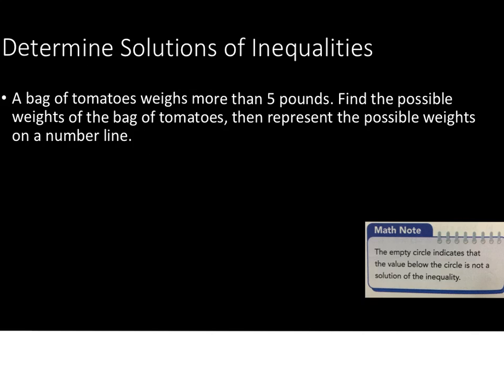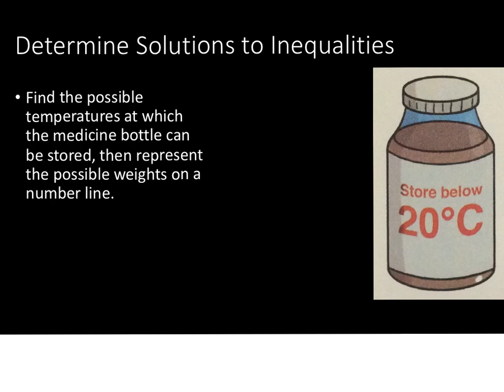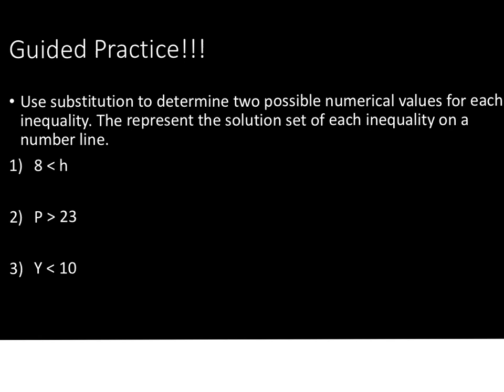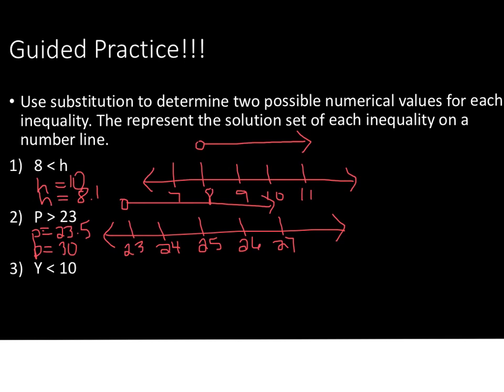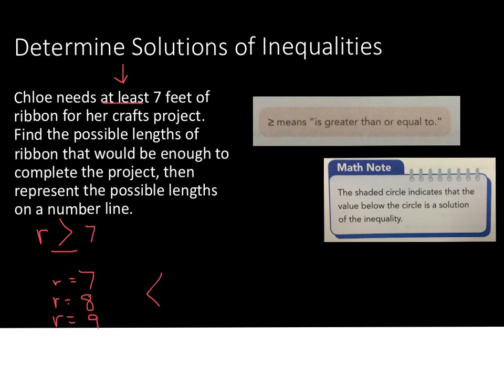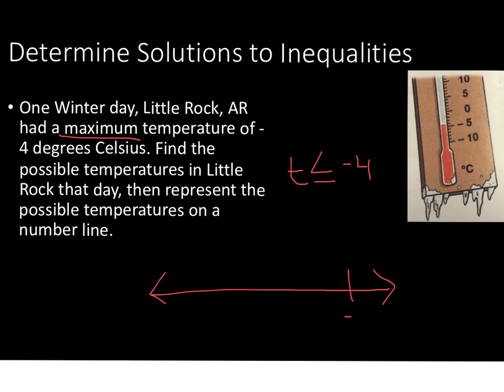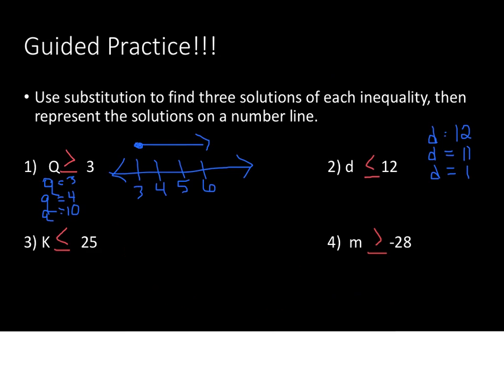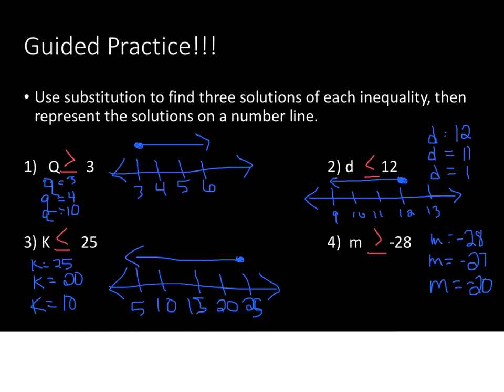Chapter 8 Lesson 3